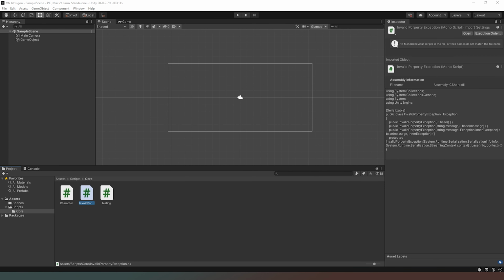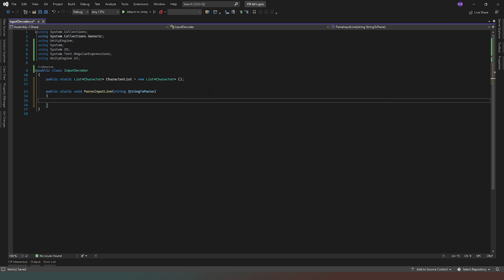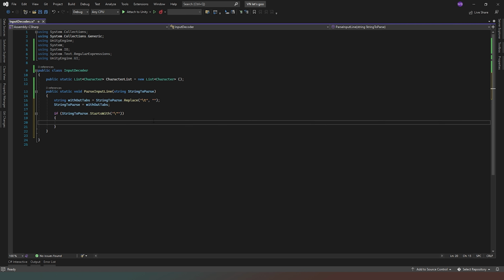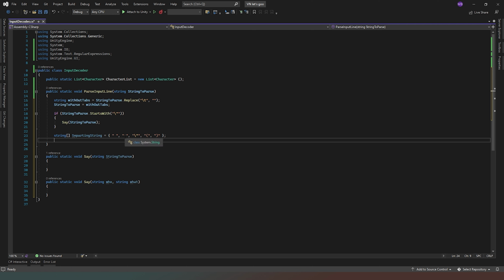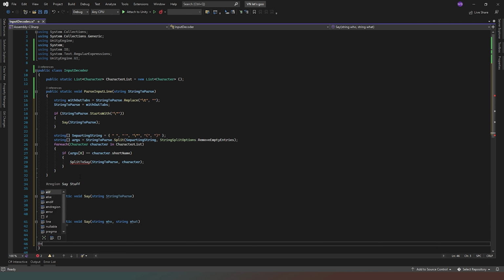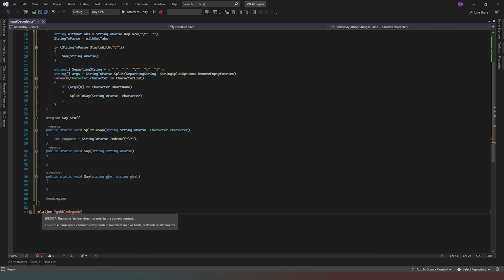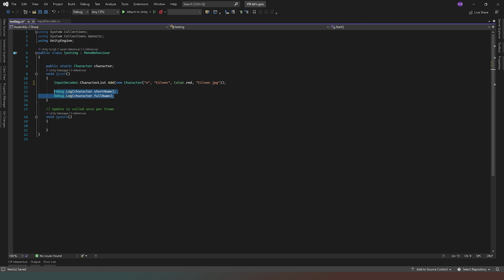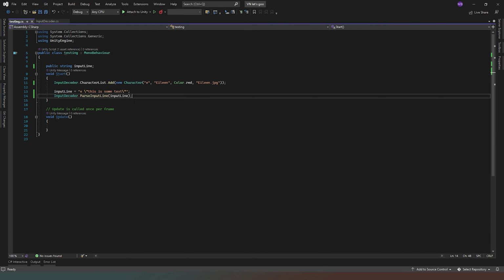[Unity] Creating A visual Novel style project - Part 2 Parsing dialogue commands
in this video we write some code to interpret dialogue commands and test using the debugger.